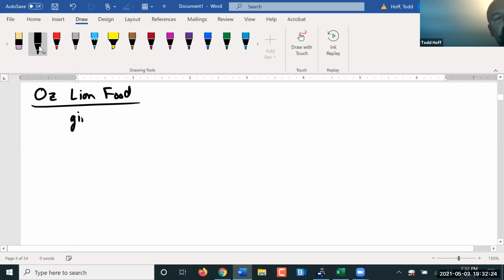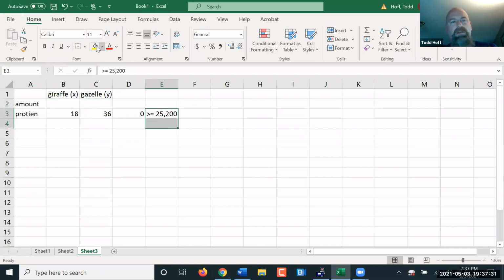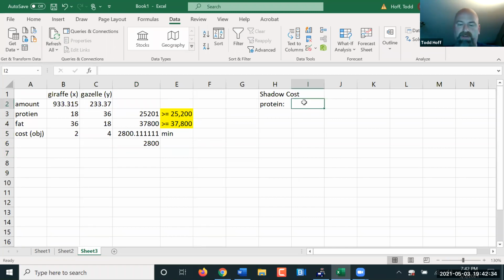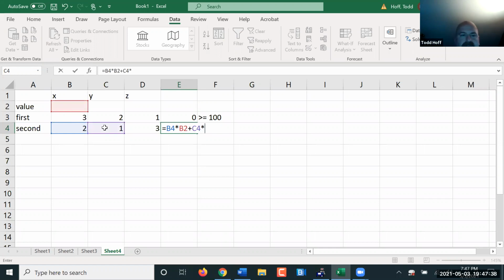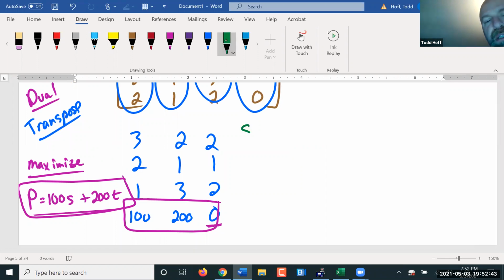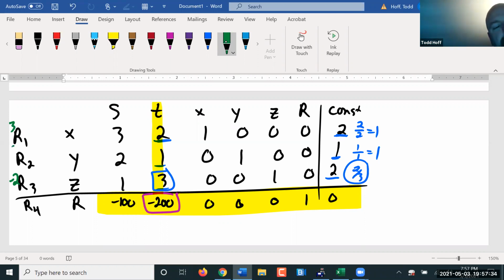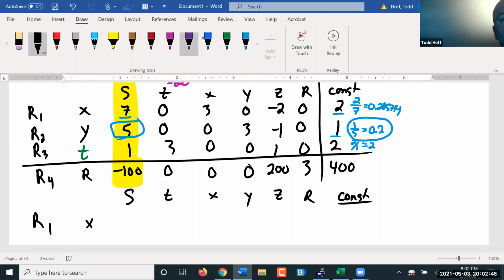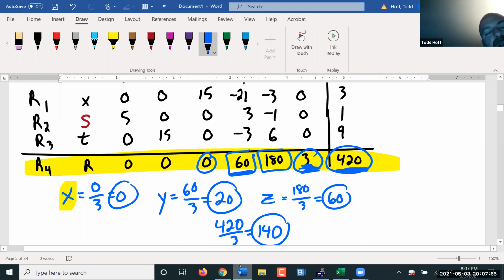Duality, Shadow cost, using Excel Solver